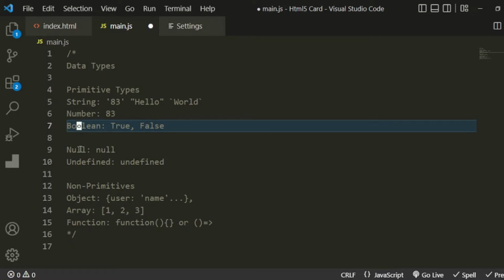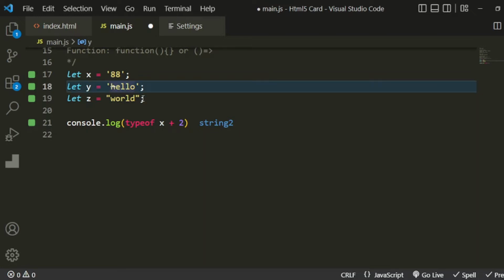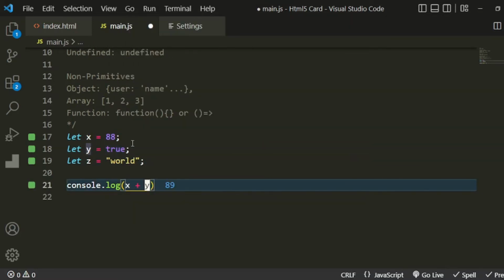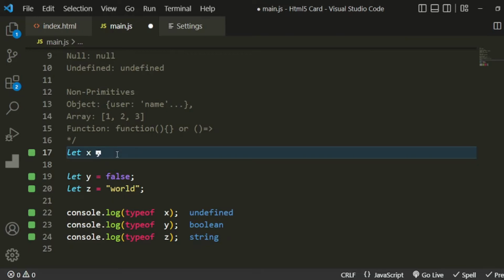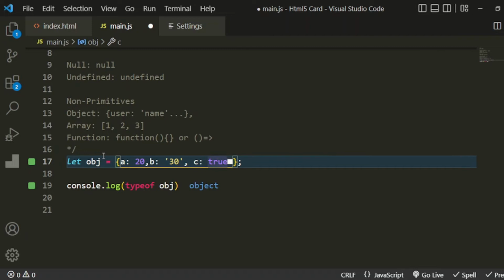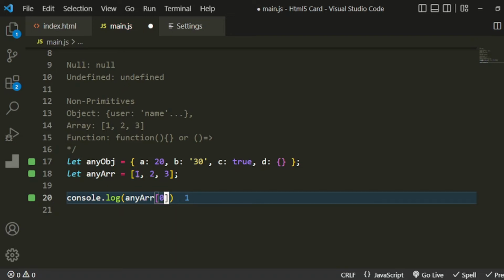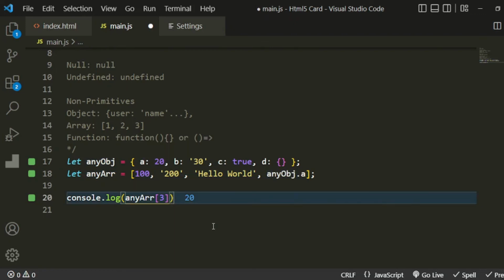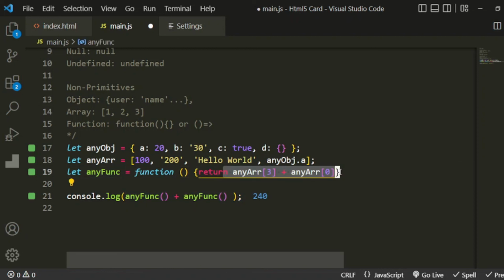Javascript Datatypes Examples in [Pidgin English]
Let us see how datatypes work in javascript with examples explained in Pidgin English.

Helpful Links

TImestamps:
0:00 - Intro
0:38 - Javascript String Datatype Explained in Pidgin English
2:17 - Javascript Number Datatype Explained in Pidgin English
3:14 - Javascript Boolean Datatype Explained in Pidgin English
4:14 - When to use Null vs Undefinded Datatype Explained in Pidgin English
5:45 - Javascript Object Datatype Explained in Pidgin English
7:34 - Javascript Array Datatype Explained in Pidgin English
10:14 - Javascript Function Datatype Explained in Pidgin English
11:22 - Outro